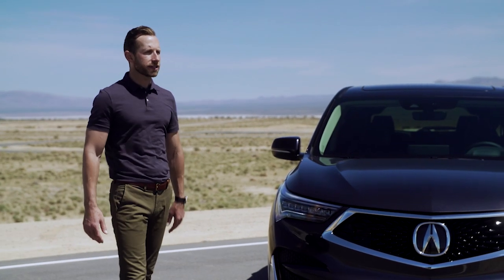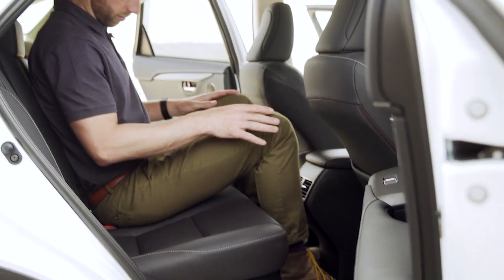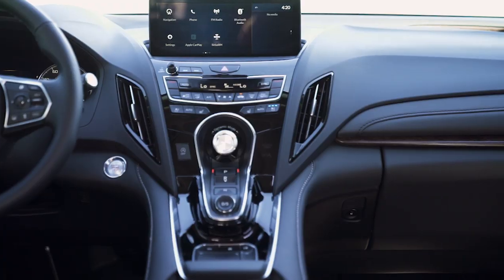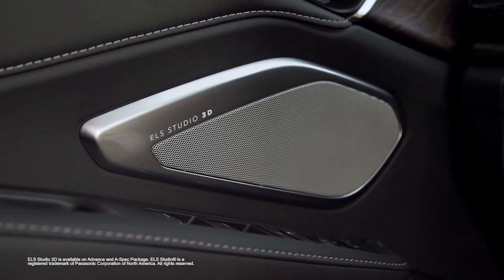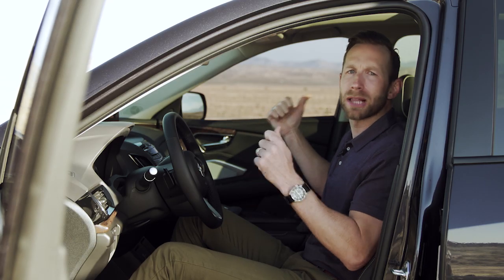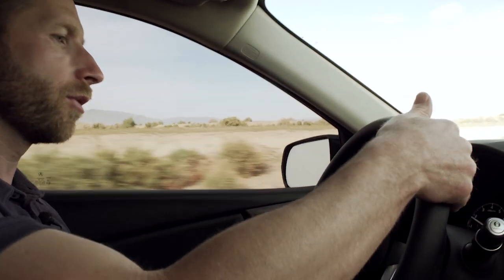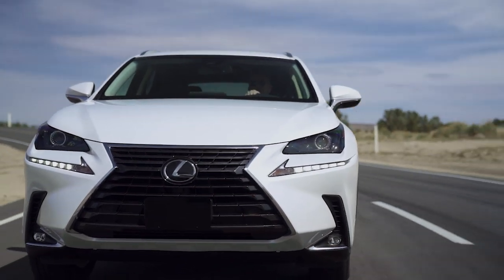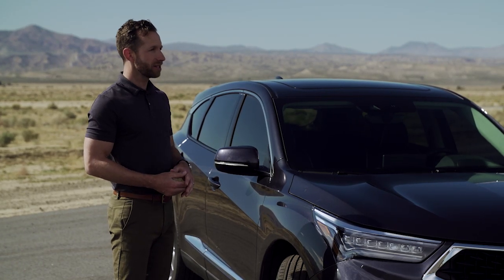2019 Lexus NX 300 vs 2019 Acura RDX – Video Review Comparison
Looking for a thorough and entertaining comparison of two top crossover SUVs? This fast-paced video review features a head to head matchup between the 2019 Lexus NX 300 and the 2019 Acura RDX. You’ll get transported to a desert racetrack to ride along in both vehicles to gain unique insights and driving impressions.

Both Lexus and Acura are top luxury car brands that offer popular crossovers in the NX 300 and RDX. But which of these two should top your shopping list if you’re looking for a luxury SUV filled with great features that’s also fun to drive? This video review comparison covers a wide range of important car-shopping topics to consider including styling, overall horsepower, road handling, driving feel, and helpful tech that elevates the ownership experience. It also identifies standard and optional features that shed light on the key differences between the Lexus NX 300 and the completely redesigned Acura RDX.

All in all, the 2019 Lexus NX 300 and the 2019 Acura RDX are both great luxury vehicles. Watch this head to head video review now to see which of these two is the best crossover SUV on the market.

This video was filmed on April 4-6, 2018 at the Honda Proving Center of California (HPCC) and includes the 2019 Acura RDX, the 2018 Lexus NX 300, and the 2017 Acura NSX.